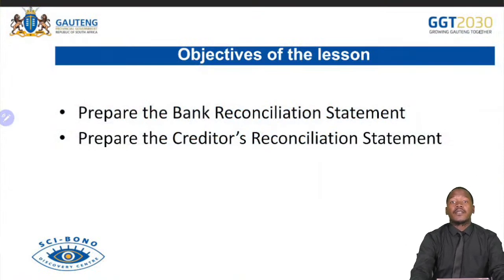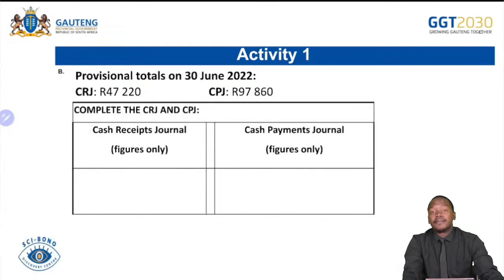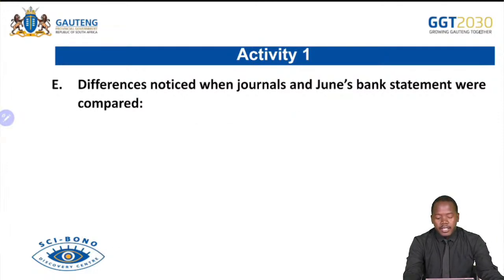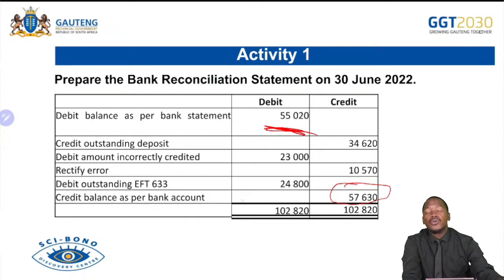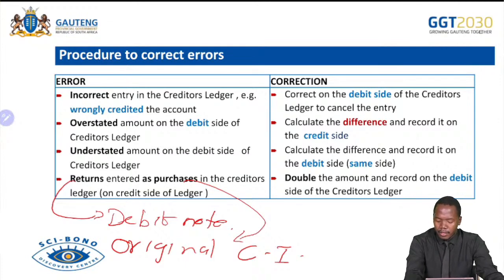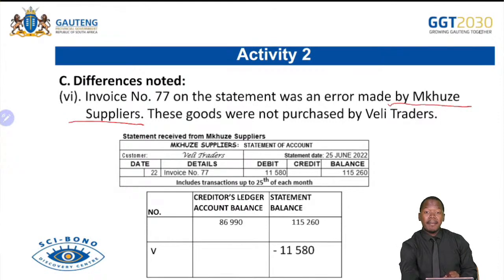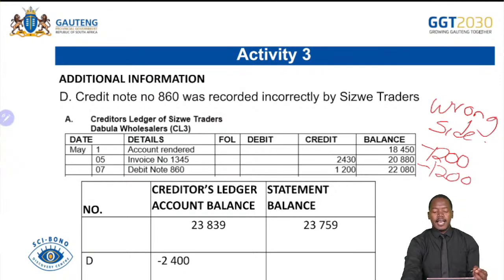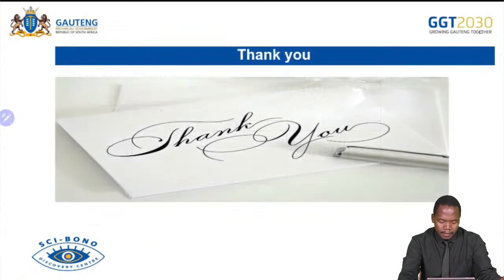27 OCTOBER 2022 14:00-15:30 ACCOUNTING GRADE 12